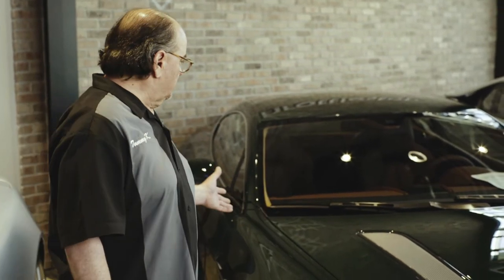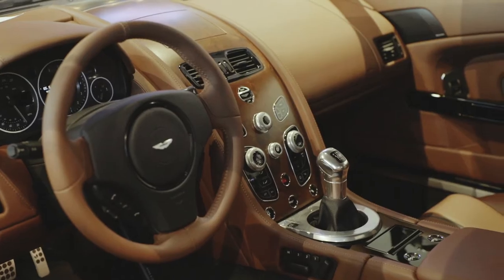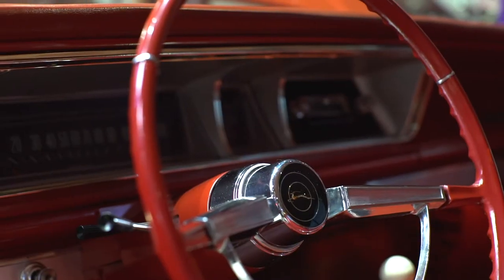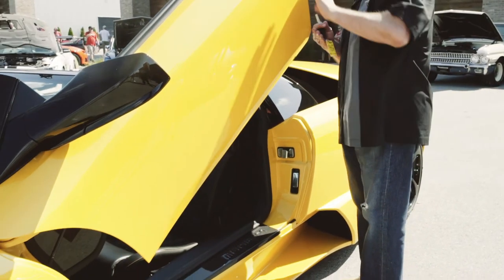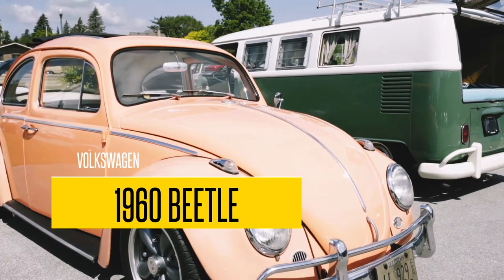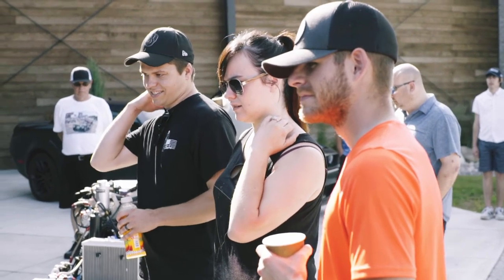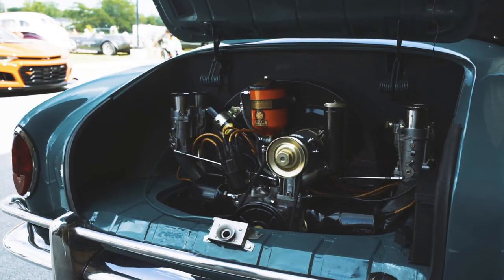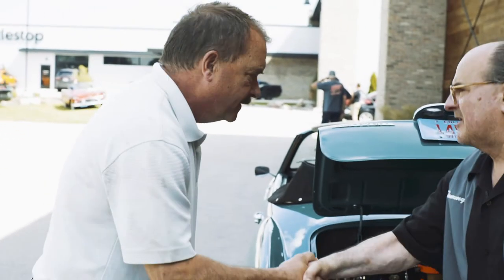Cars and Coffee | June 29, 2019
This video from our Cars and Coffee series features some of our rarest offerings including the 2017 Aston Martin V12 Vantage S, 1966 Chevrolet Impala, and 2009 Lamborghini Murcielago V12.
Also featured are awesome visitors cars including a 1960 Volkswagen Beetle and a 1963 Volkswagen Karmann Ghia.

Thank you to everyone that came out to make this Cars and Coffee one of our highest attended to date!